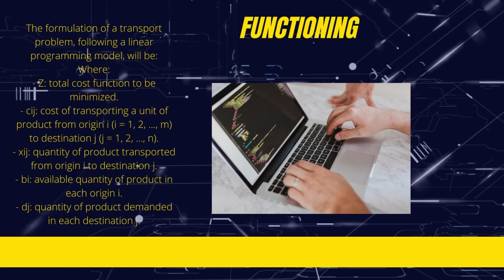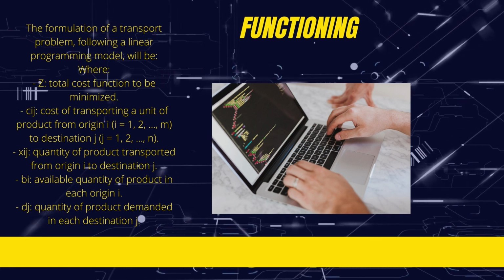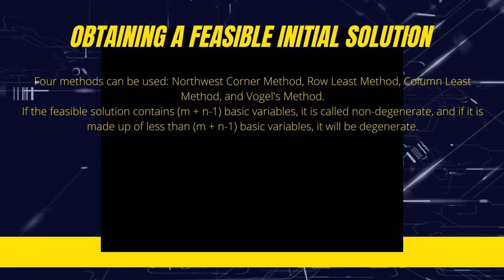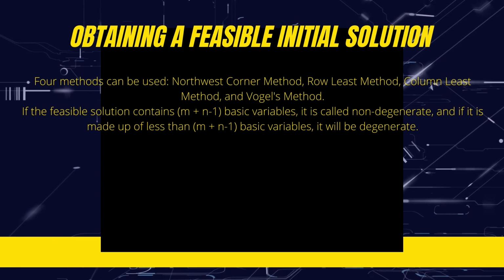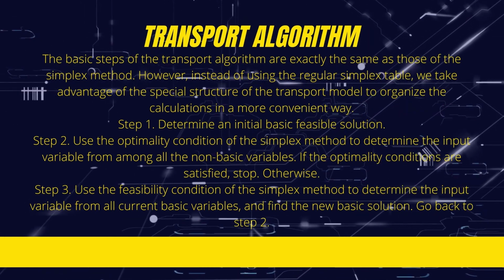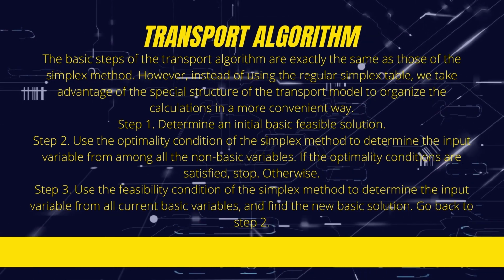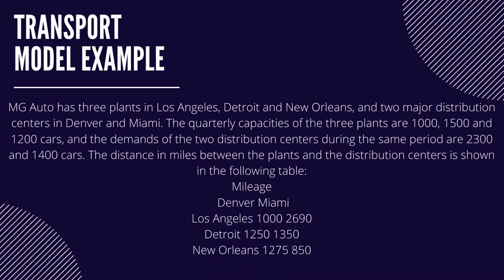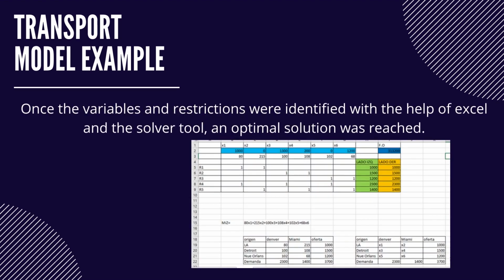Transport model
Module 3: Application of Operations Research and application models
Jessica Zulema Martinez Rodriguez ISC Grupo D